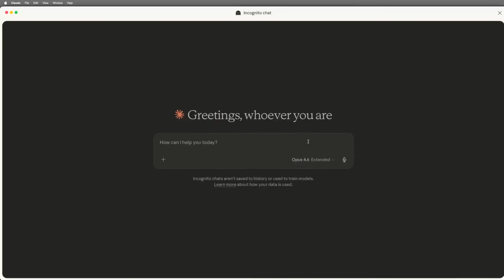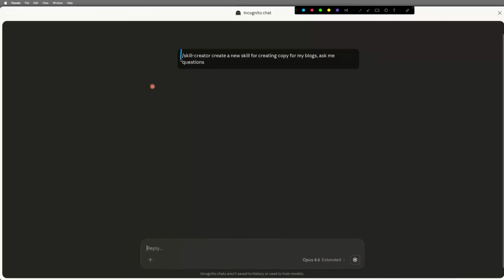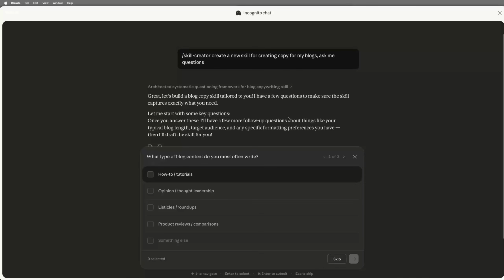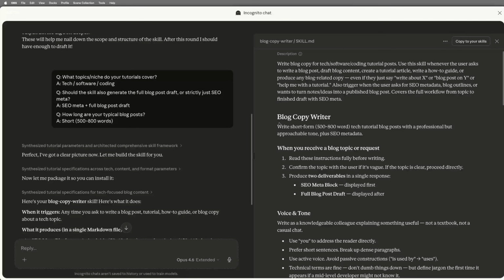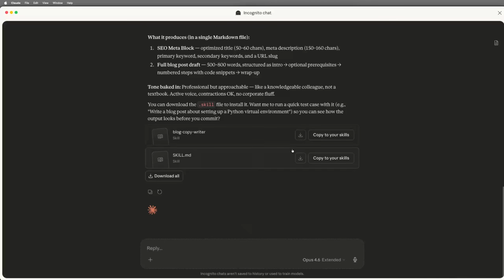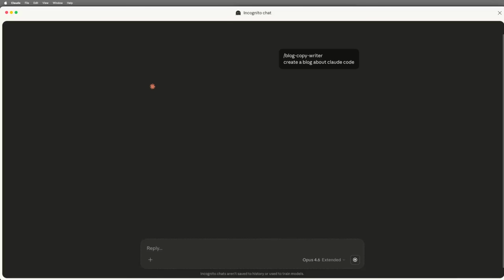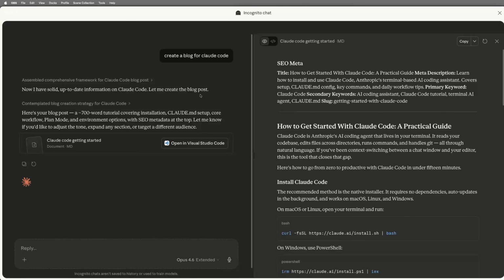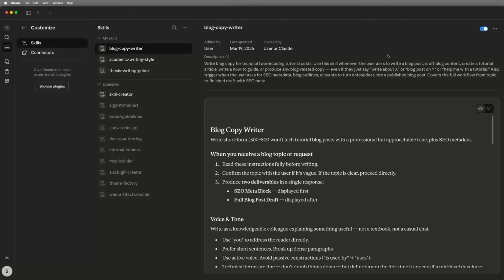How to Create Claude Skills From Scratch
Most people use Claude like a chatbot and keep repeating the same instructions every time. In this video, I’ll show you how to create a Claude skill from scratch so Claude can reuse a workflow automatically. We’ll go through the setup, folder structure, instructions, and a real example so you can build your own skill for repeatable tasks.